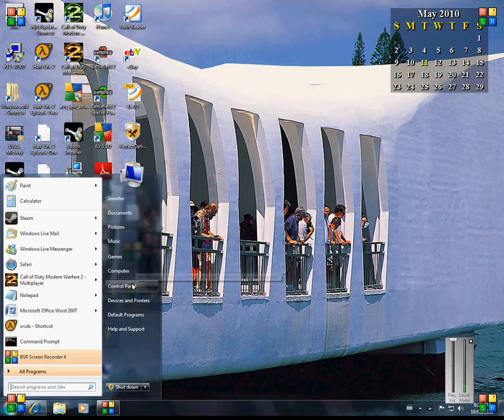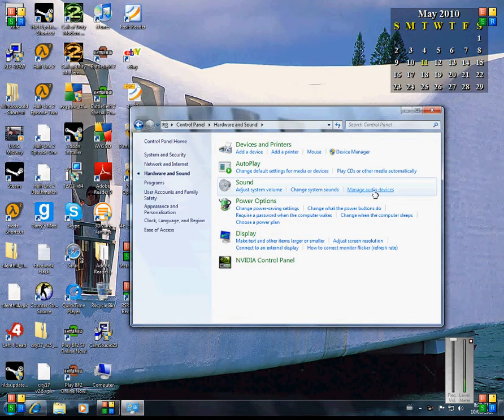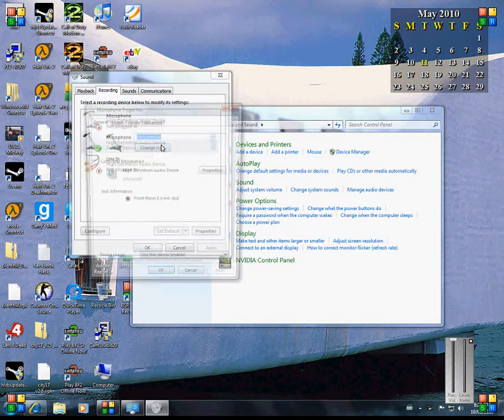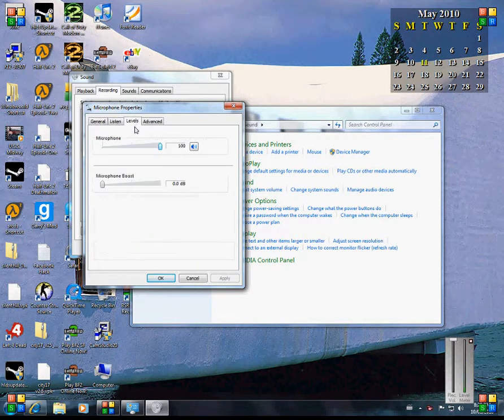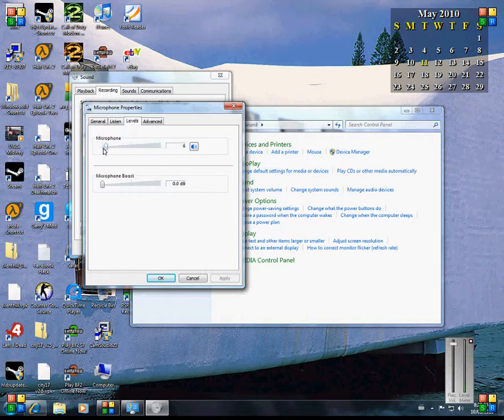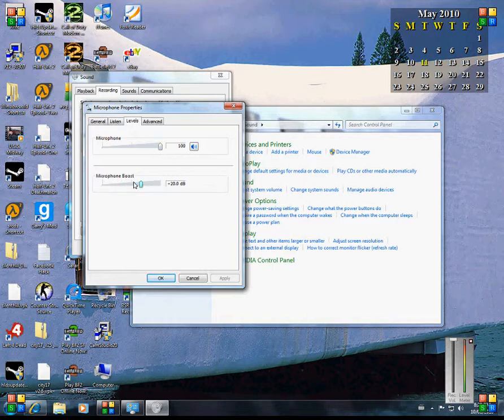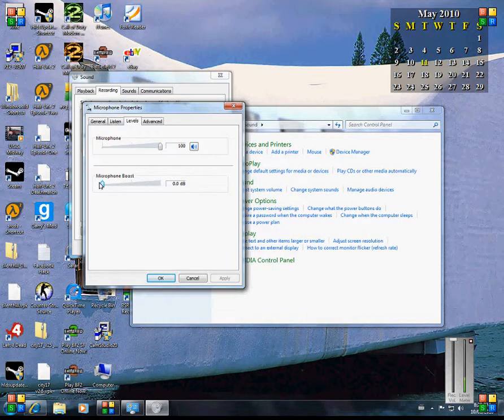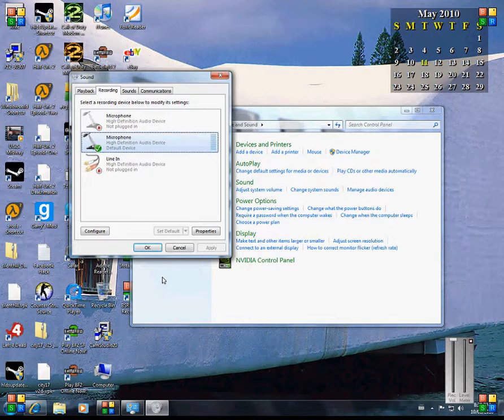How to Access your Microphone Options on Windows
This is a tutorial on how to access your microphone controls on windows. You can also change options, make your microphone louder and quiter, or boost your microphone.
Recording done with B.S.R. Version 4